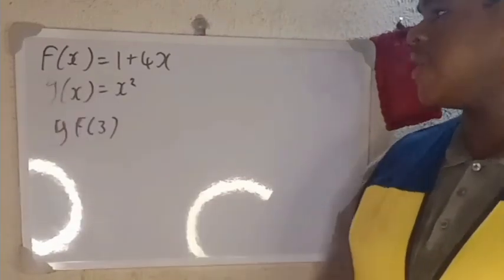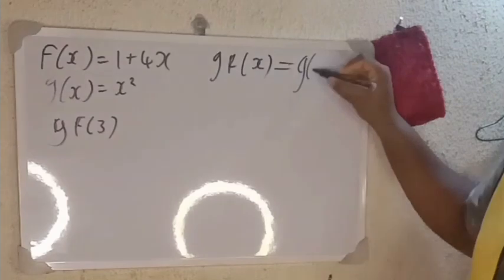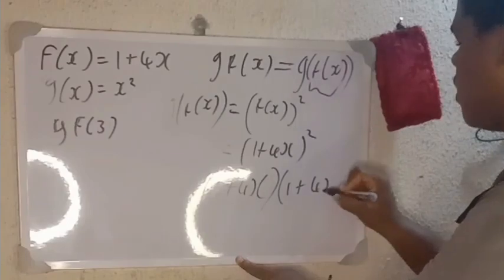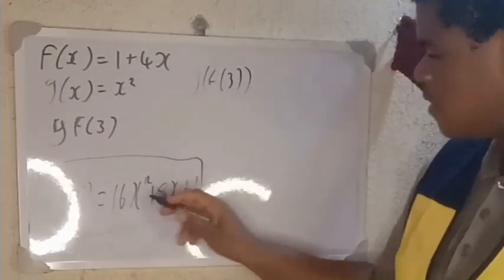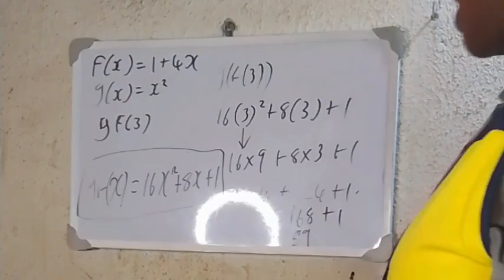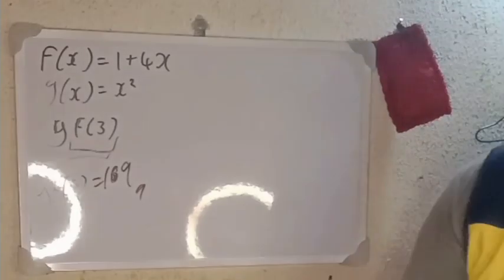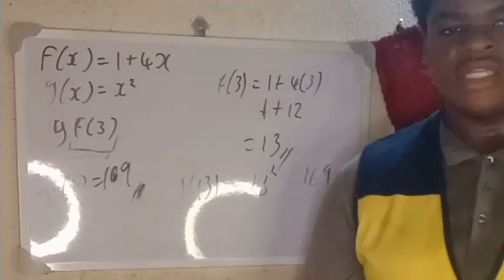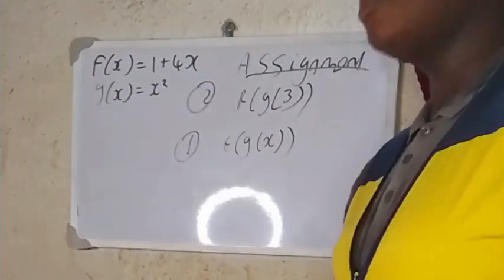Solution to Question 2 of IgweMatics' Challenge Set 4...tips in description 😉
𝐌𝐚𝐭𝐡𝐞𝐦𝐚𝐭𝐢𝐜𝐬 𝐢𝐬 𝐧𝐨𝐭 𝐚𝐛𝐨𝐮𝐭 𝐧𝐮𝐦𝐛𝐞𝐫𝐬, 𝐞𝐪𝐮𝐚𝐭𝐢𝐨𝐧𝐬 𝐨𝐫 𝐚𝐥𝐠𝐨𝐫𝐢𝐭𝐡𝐦𝐬; 𝐢𝐭𝐬 𝐚𝐛𝐨𝐮𝐭 𝐮𝐧𝐝𝐞𝐫𝐬𝐭𝐚𝐧𝐝𝐢𝐧𝐠.

In learning mathematics, there are two aspects: the level of understanding and the level of application.

It is important to understand how theorems and formulas are derived before applying them.

Even without a thorough understanding of how theorems and formulas are developed, one can still use them to solve problems and achieve good results in exams. However, it should be noted that doing so is not truly learning mathematics, but merely preparing for an exam.

Real life is not about fixed formulas. It involves examining situations as they arise and choosing appropriate methods to solve them. Mathematics guides us in this process by showing us how to think critically and solve problems effectively.

Therefore, it is important for both learners and teachers to avoid the approach of merely memorising formulas and solving standard problems, as this does not truly reflect the purpose of learning mathematics.